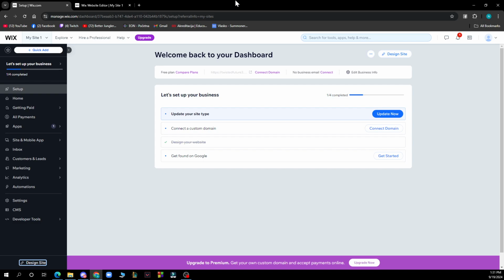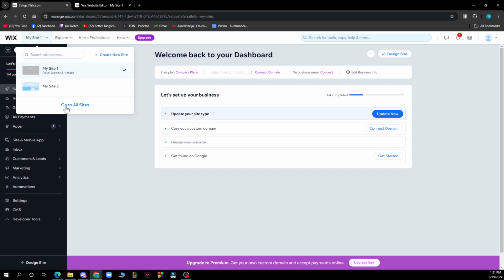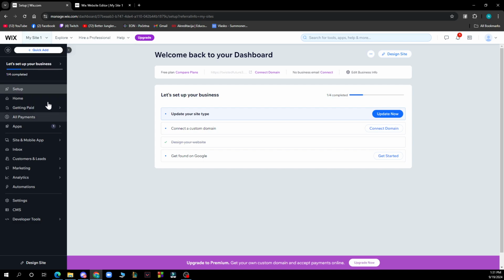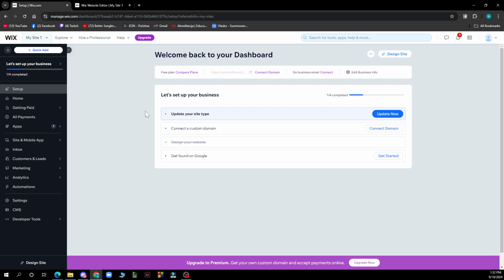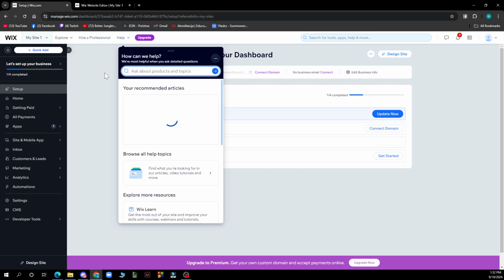How To Contact Wix Support (Quick Tutorial)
In this video I will show you How To Contact Wix Support. It would be good if you watch the video until the end so that you don't miss important steps.